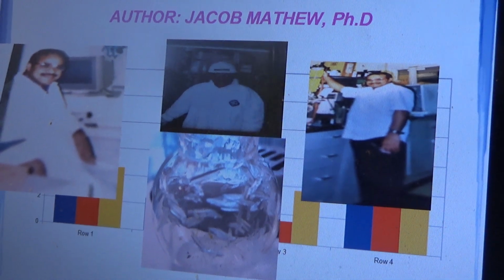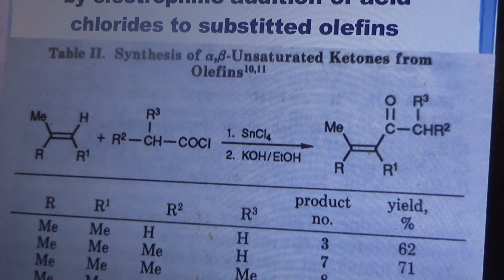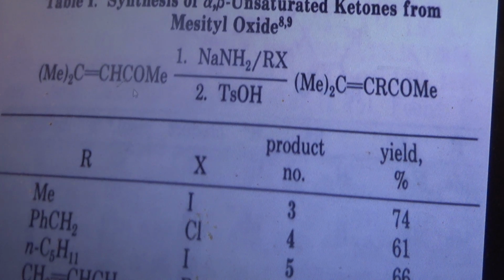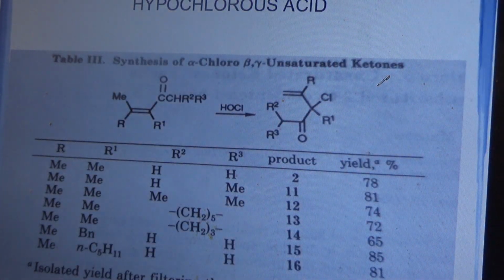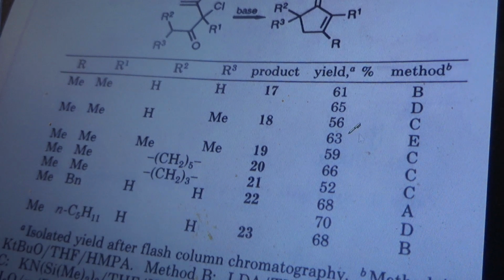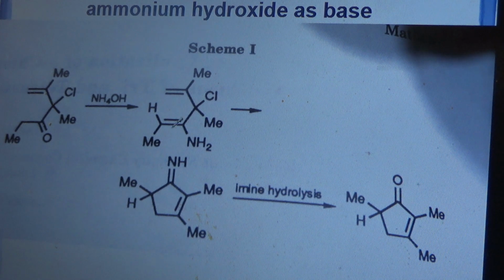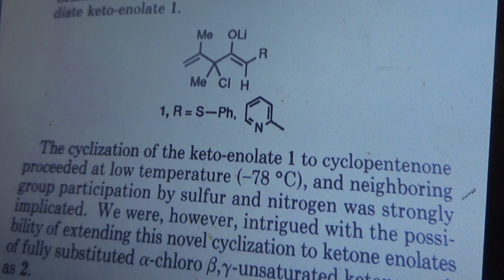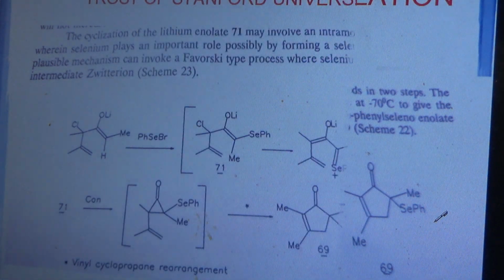SYNTHESIS OF 2,3-DISUBSTITUTED 2-CYCLOPENTEN-1-ONES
EDUCATIONAL VIDEOS FROM DR JACOBS LAB